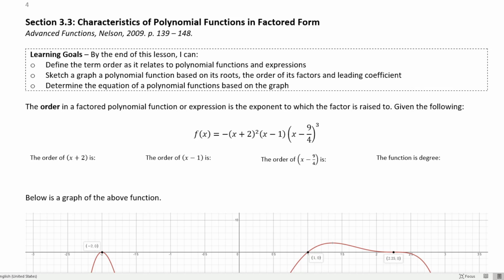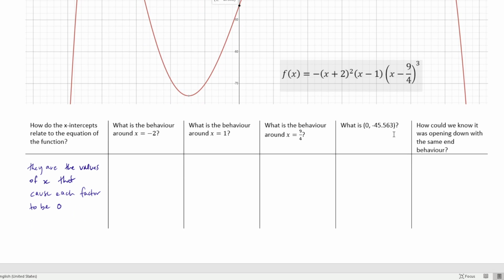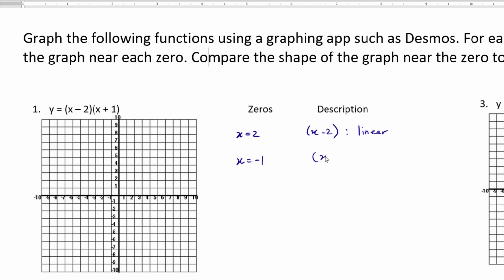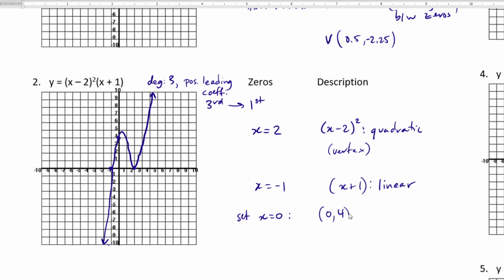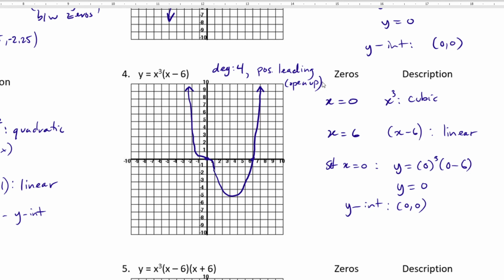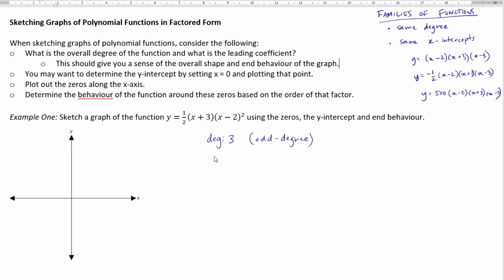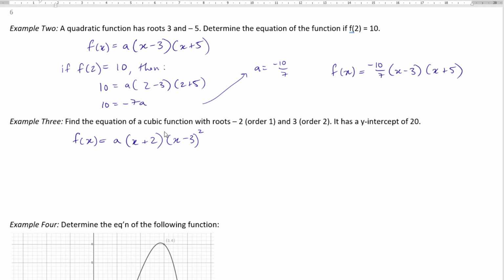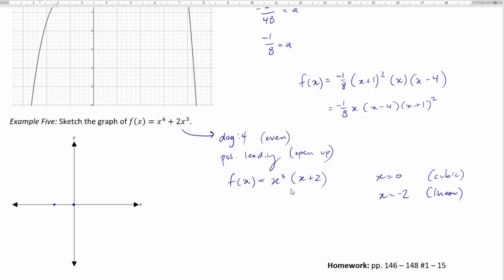MHF 4U Section 3.3 Characteristics of Factored Polynomial Functions